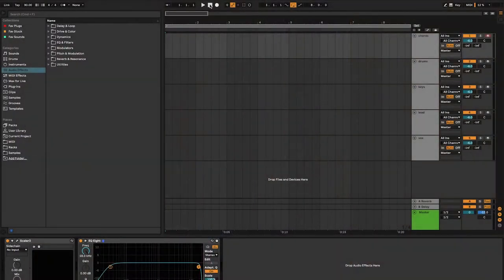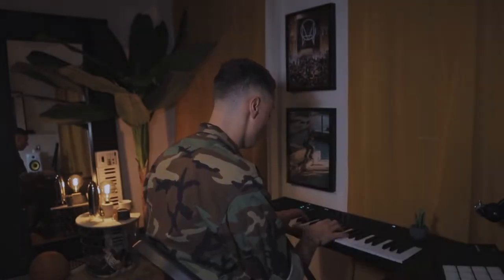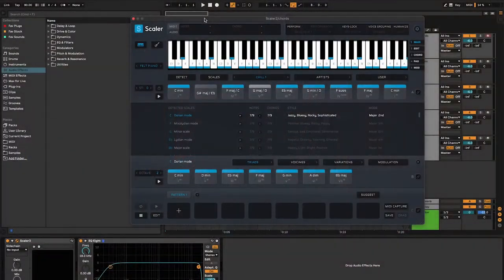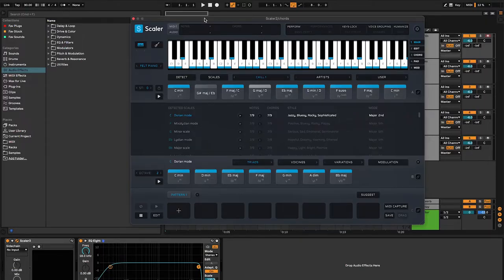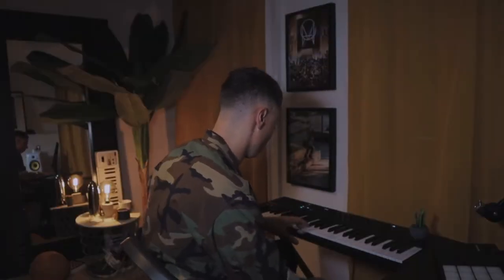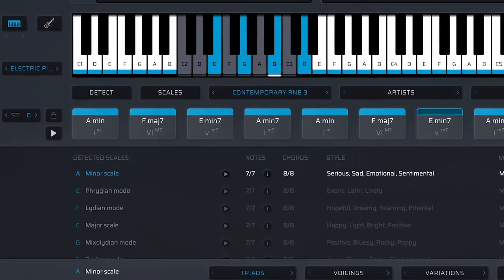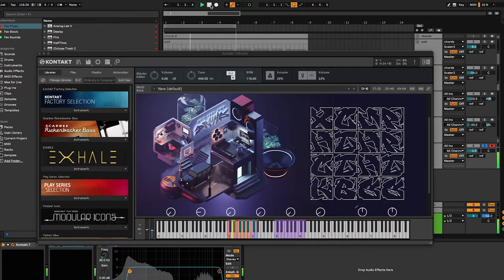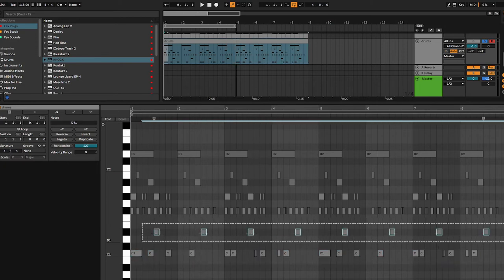How To Make CRAZY Mellow Underwater Beats Like Drake's Producer Noah "40" Shebib!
Making beats in Ableton Live using Native Instruments Kontakt 7 and two additional expansion packs from Noah "40" Shebib.

All My Other Stuff:
Linktr.ee/almostxfamous